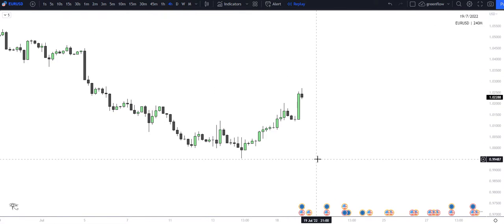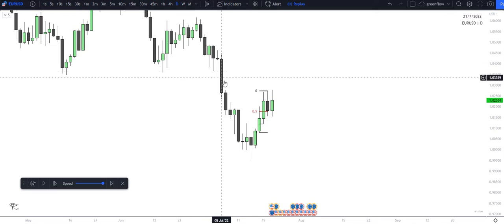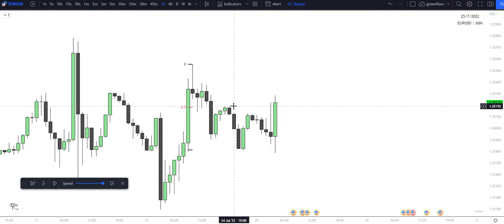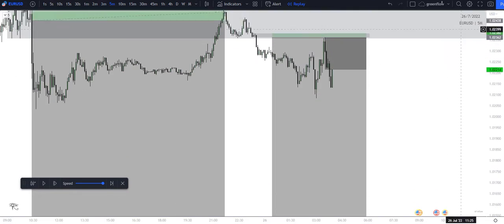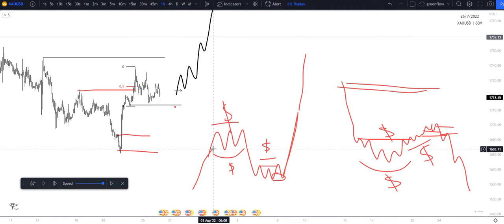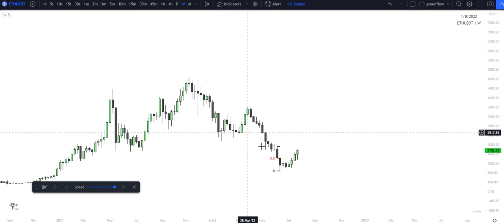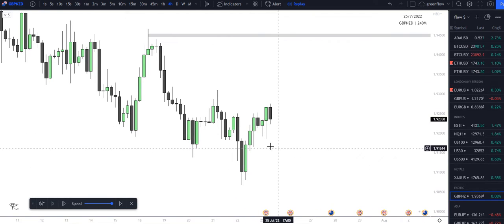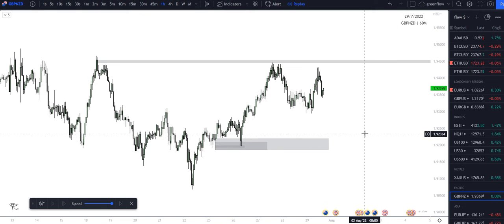Playbit 7/29 Stream: Attacking a Range PT.2 w/ Institutional Concepts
EUR/USD backtesting + Overview on institutional concepts within a range,

PT. 15 of a brand new series with playbit following institutional logic which allows for confirmation for an increased amount of profitability while decreasing our risk.

What will be covered in this series:
- Market Structure
- Supply/Demand
- IC candles/theory
- Premium/Discount ranges
- Liquidity
- Orderblocks